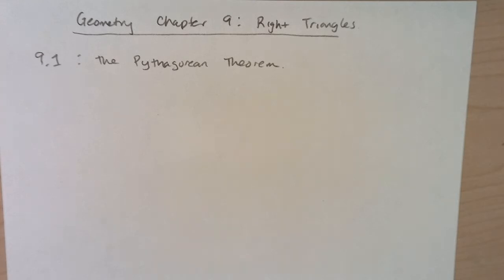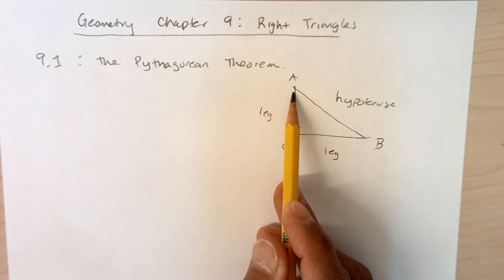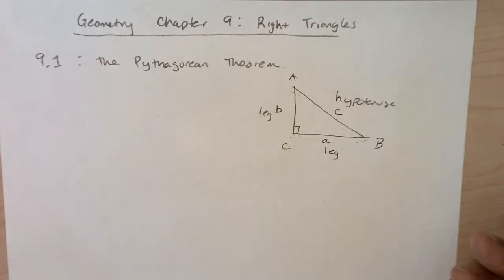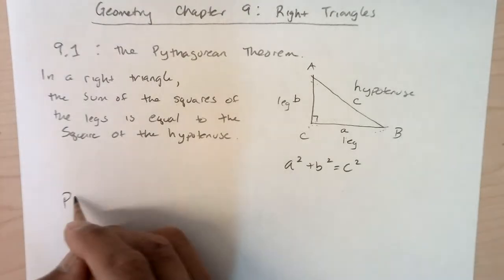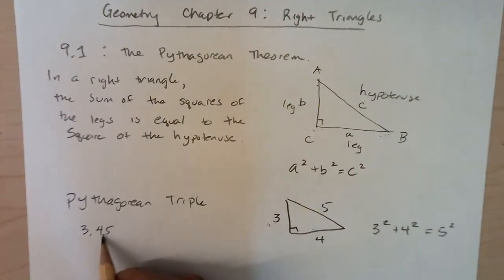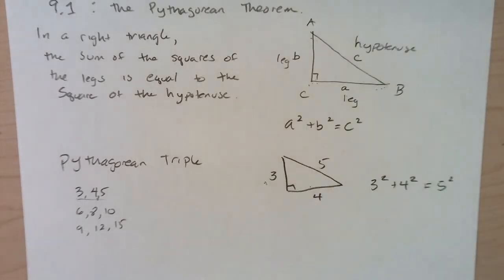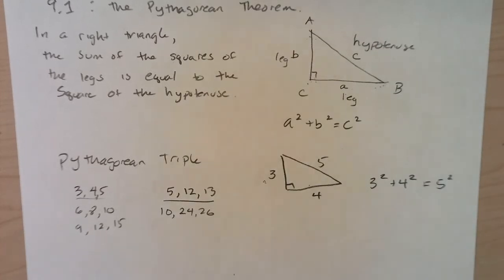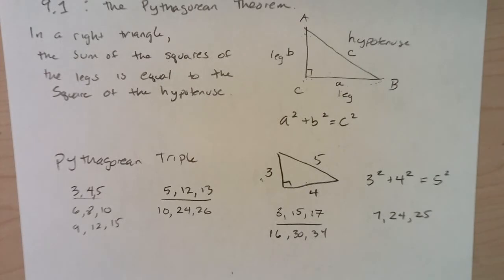Geometry 9.1: Part 1.The Pythagorean theorem